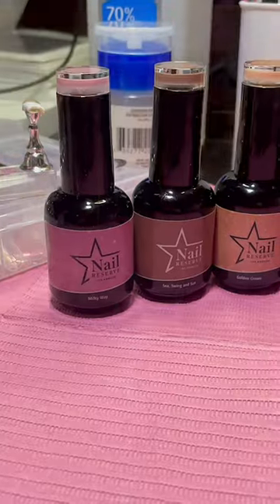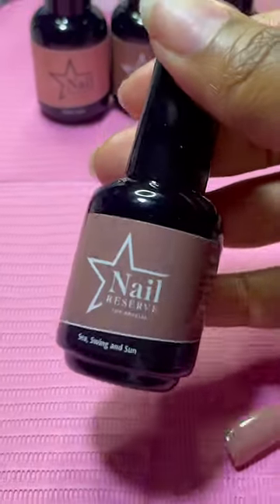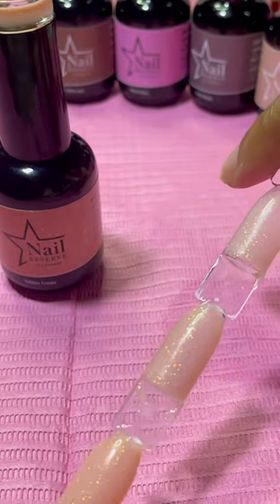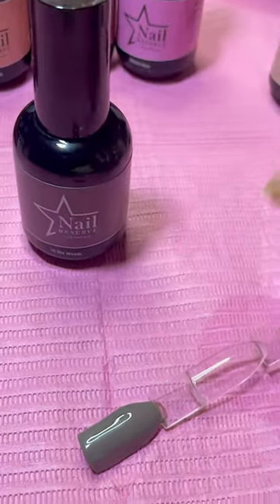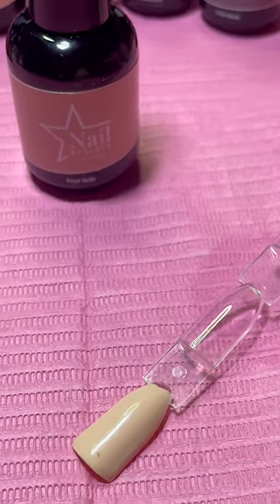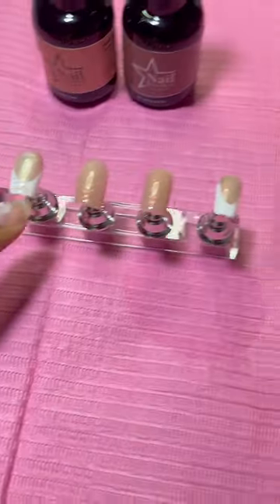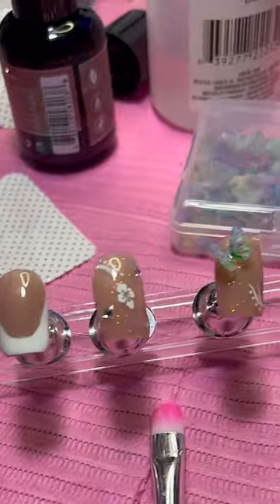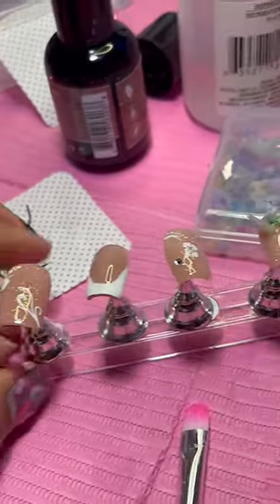Watch MY Daughter Make CUSTOM GEL PRESS ON NAILS FOR HOMECOMING Beginner Friendly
how to make custom gel press on nails using nails stickers and gems and nail reserve gel polish easy beginner tutorial for finger nail decorations @muffinismylovers

WRITE OR SEND US LOVE GIFTS TO:
Muffinismylovers

SOME OF MY FAVORITE SITES